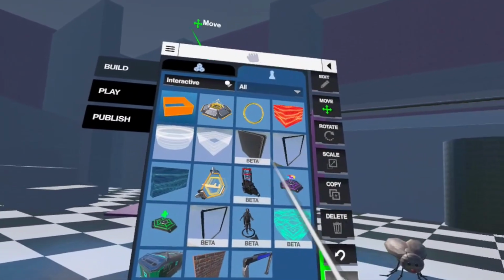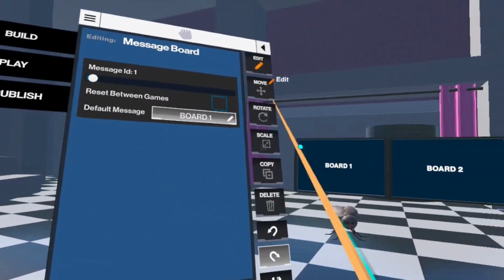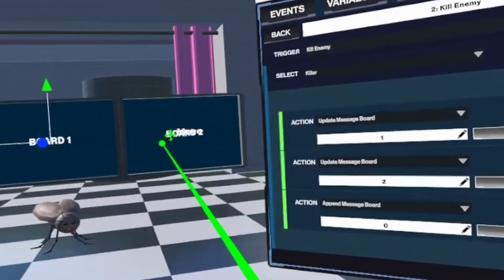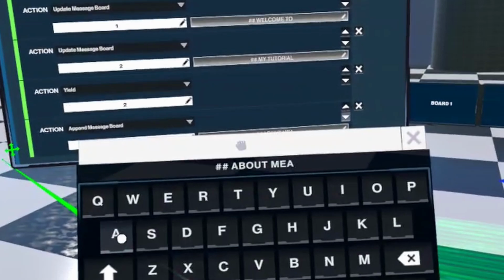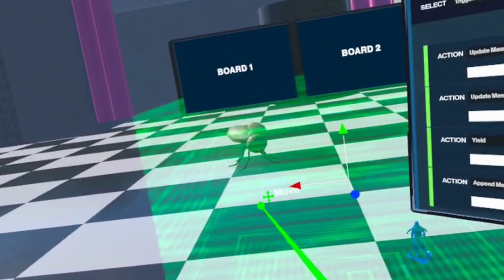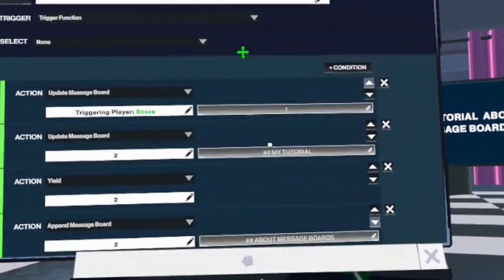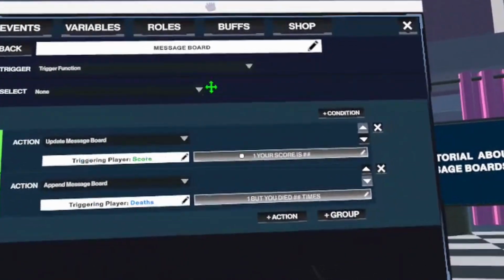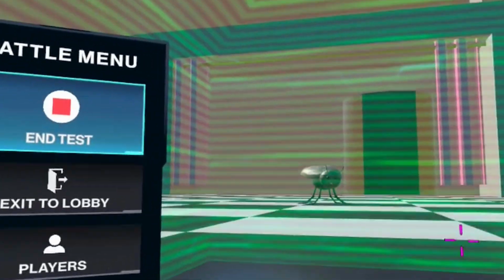How to set up message boards in Population: One (with and without the advanced editor)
Message boards are a cool feature in Population: One. They allow you to display many diffrent things and help you to animate your maps further. In this video, I show how you can set them up.